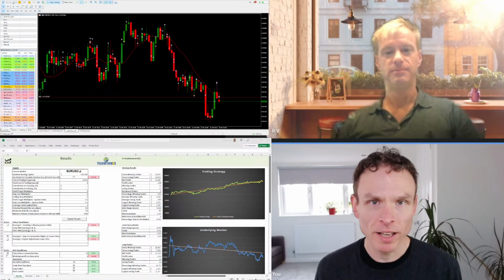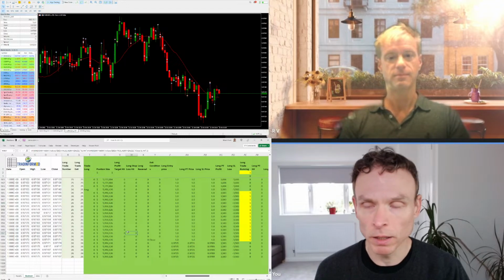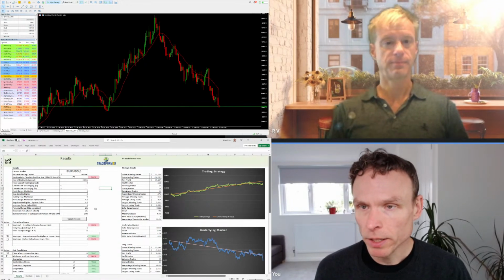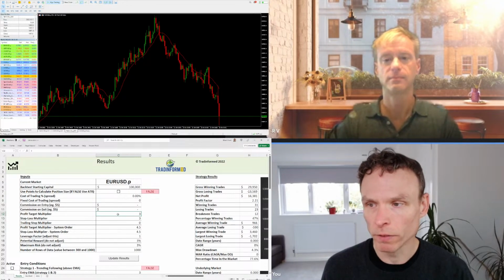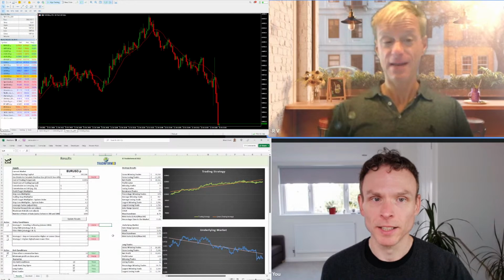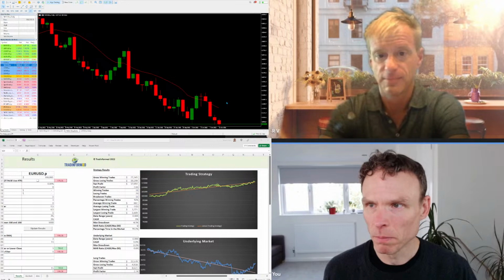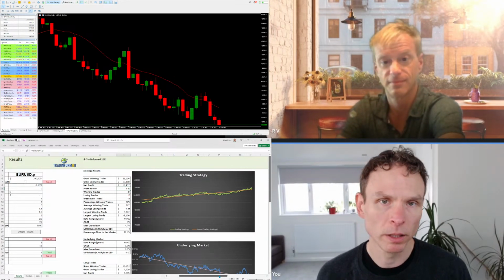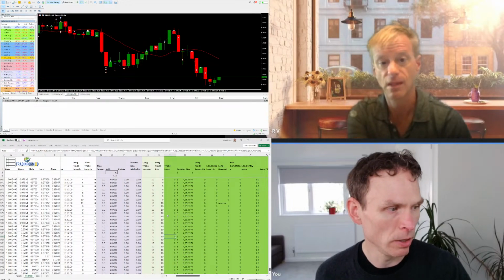Automated Excel Trading Demo - Livestream